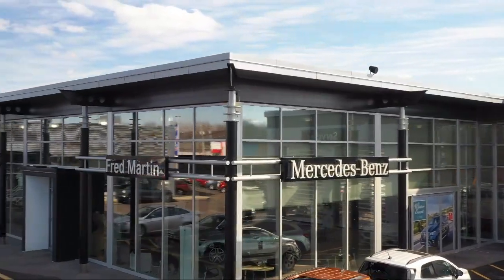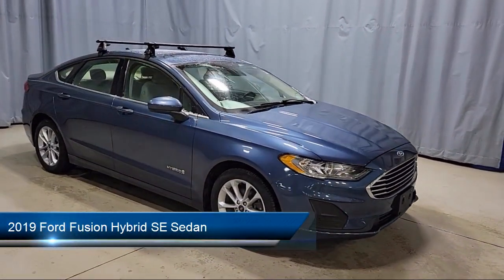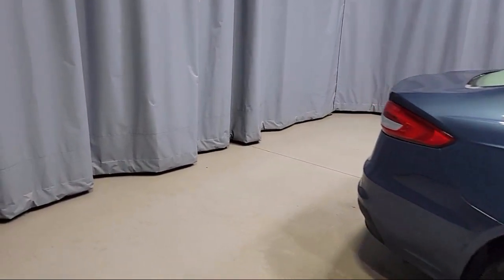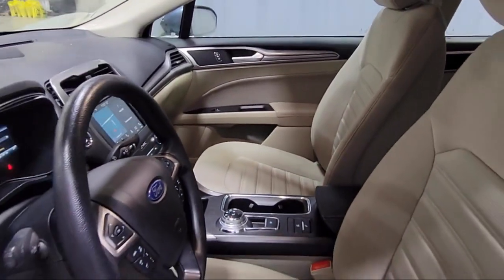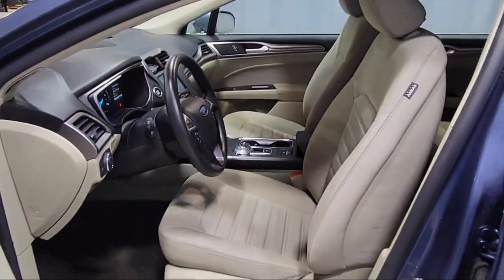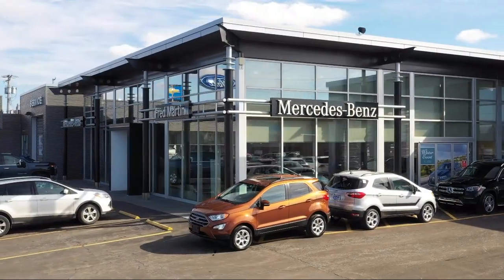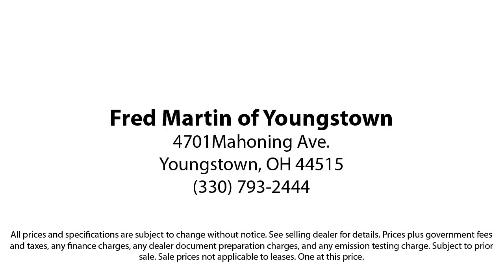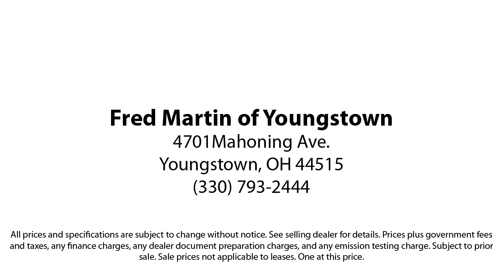2019 Ford Fusion Hybrid SE Sedan Youngstown New Castle Kent Warren Boardman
2019 Ford Fusion Hybrid SE Sedan Stock Number: F19785C Vin:3FA6P0LU6KR214844.